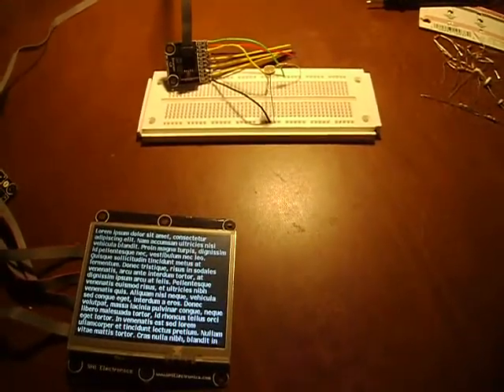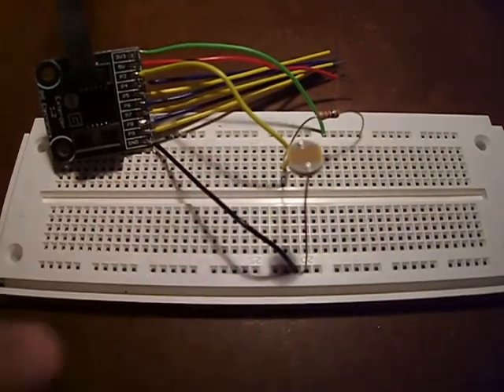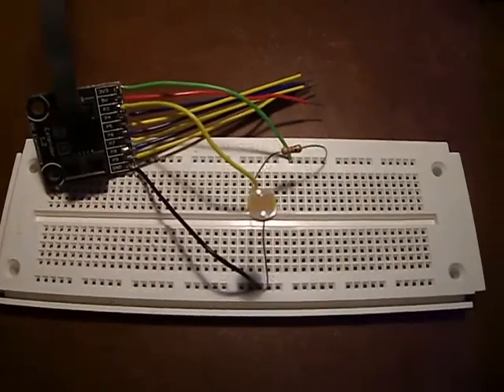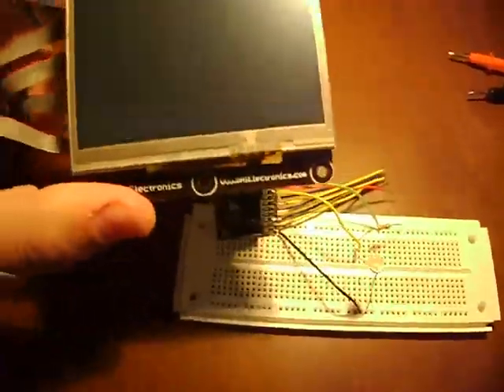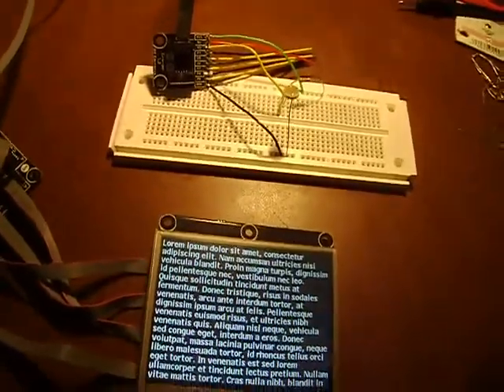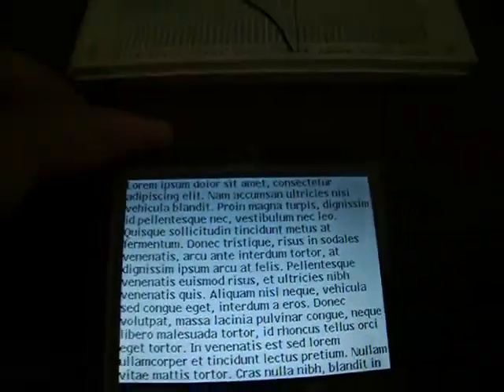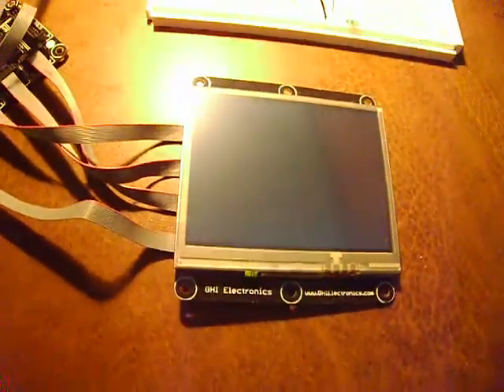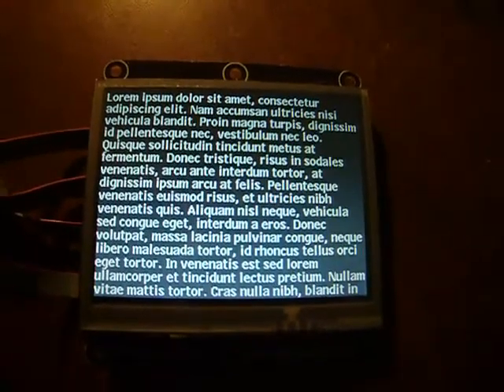[.NET Gadgeteer] Using a photoresistor to adjust screen contrast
In this video I demonstrate how to create a simple circuit using a photoresistor that can be used to change the "contrast" of a LCD display using the FEZ Spider and basic components.